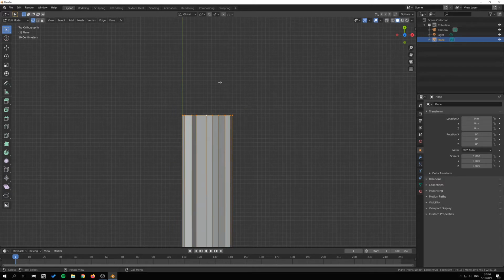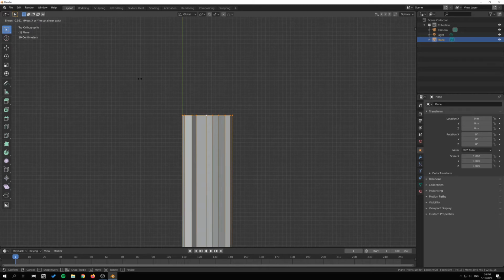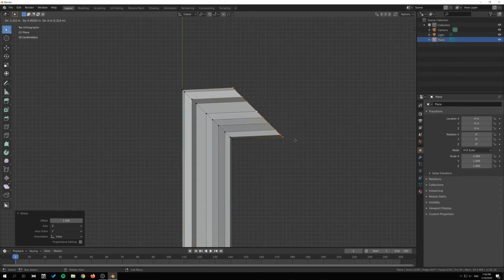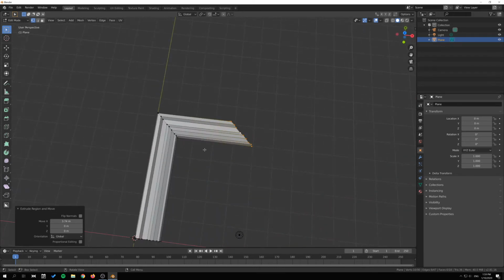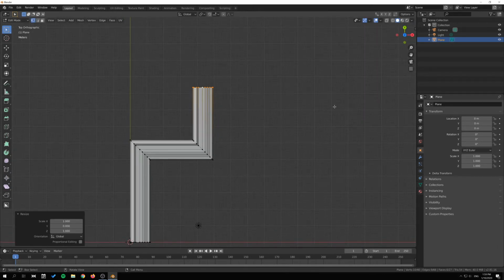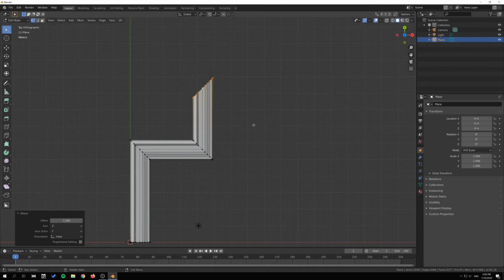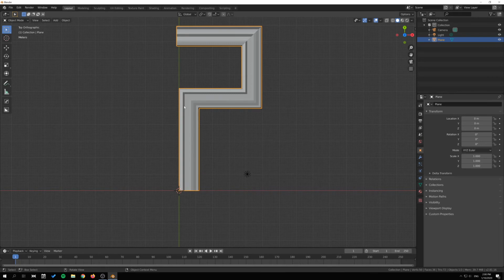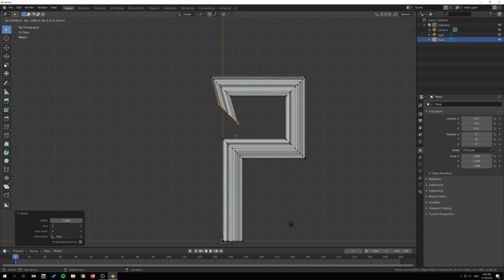Blender - Shear, edit mode tool explained